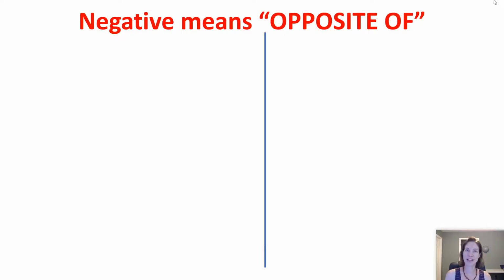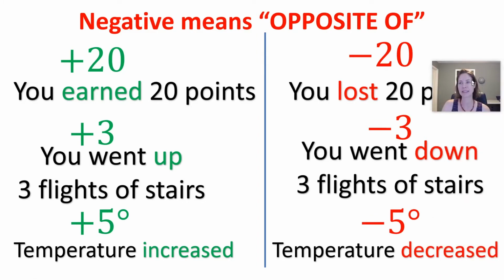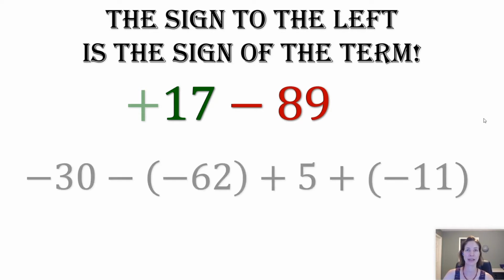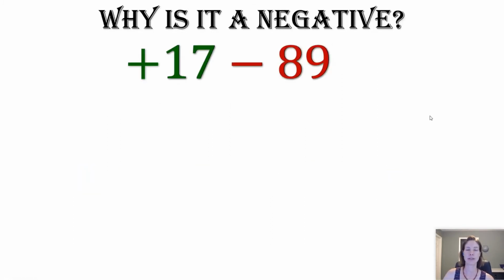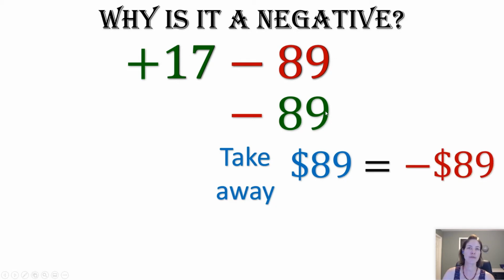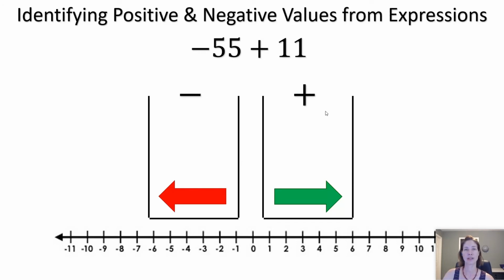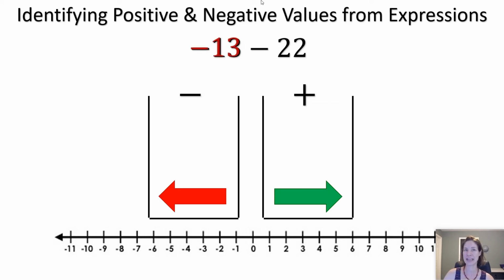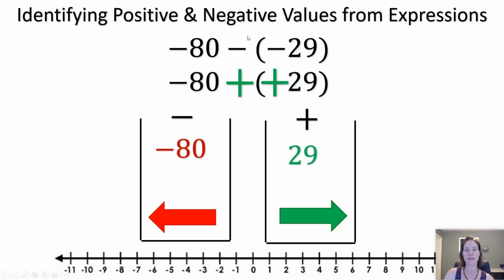Adding & Subtracting Integers (PART 2) Identifying Positive & Negative Values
I recommend watching Part 1 of this video if you haven't already for the foundational information.

This Under 4 Minute Math video covers identifying if a value is positive or negative in a numerical expression. The box method is shown to sort the values. This method will be explained with the number line in Part 3 where the values are added and subtracted.

Reminder: if you ever feel the speed of any video is too fast, you can click on the "Settings" wheel on the bottom right of the video and slow down the speed.

Part 1: Intro to Adding & Subtracting Integers: The Meaning of Positive & Negative Values is available